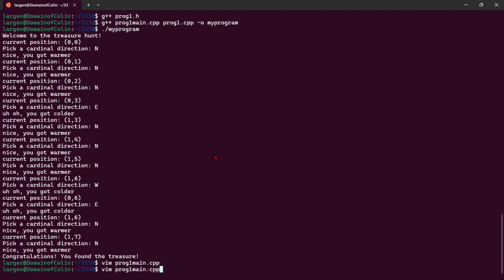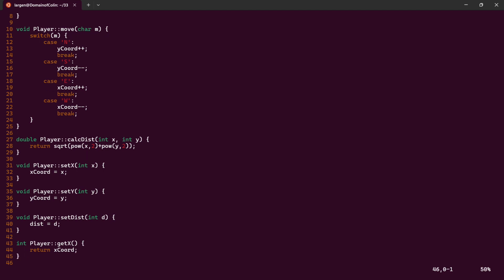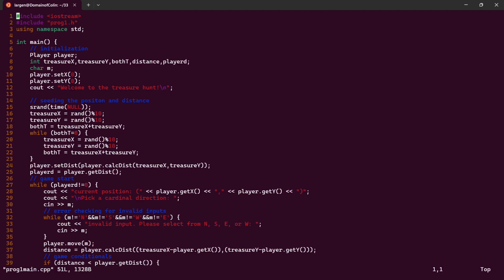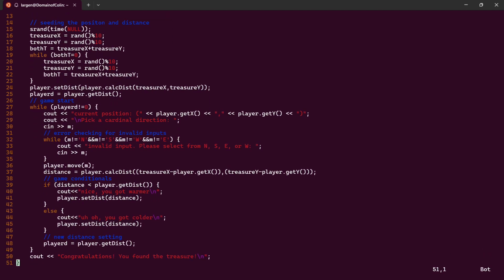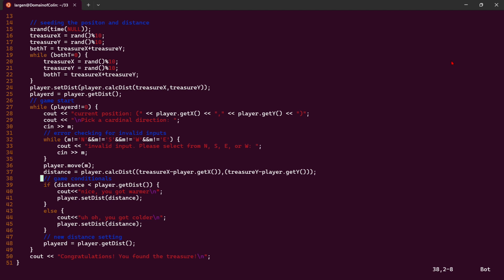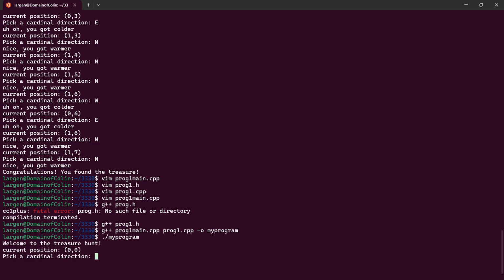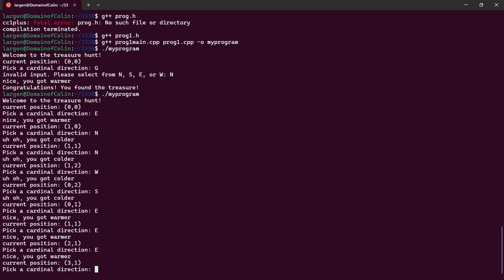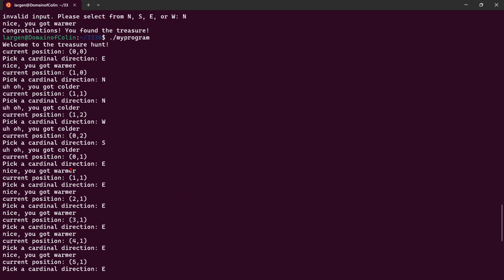prog1video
assignment for cop 3330